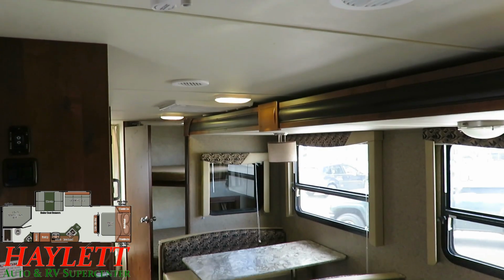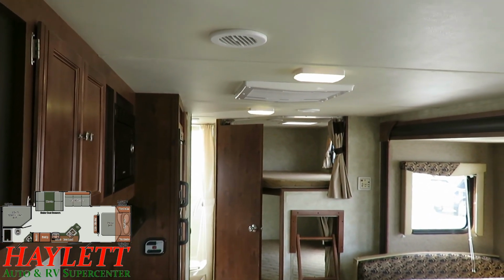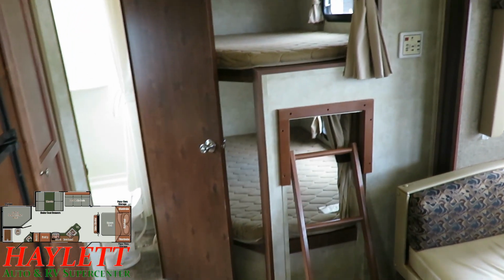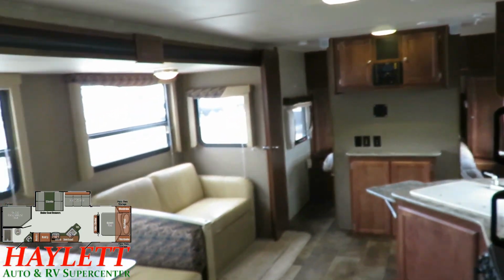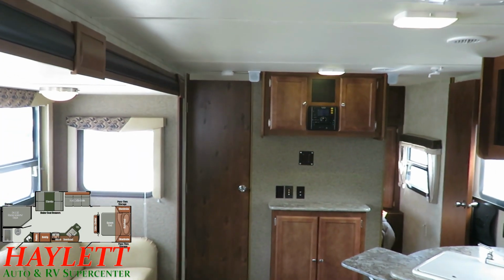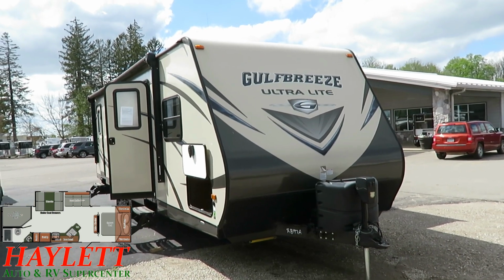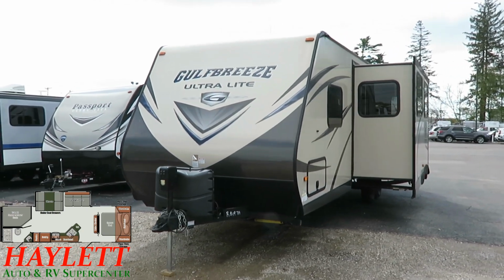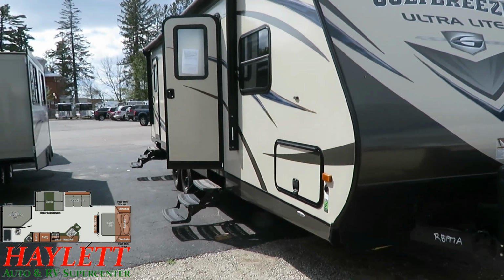(Sold) 2016 Gulf Stream 28BBS Gulf Breeze Used Ultralite Bunkhouse Bath Entry Travel Trailer